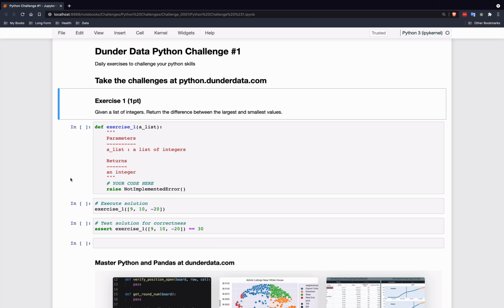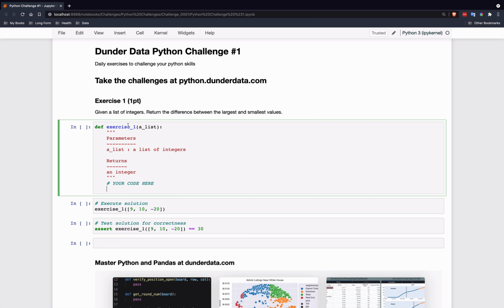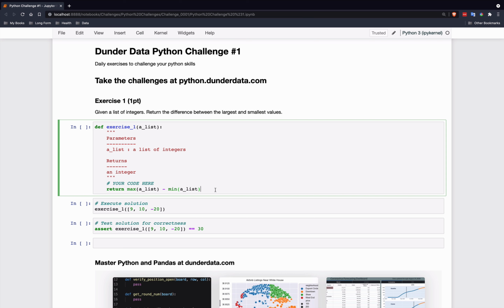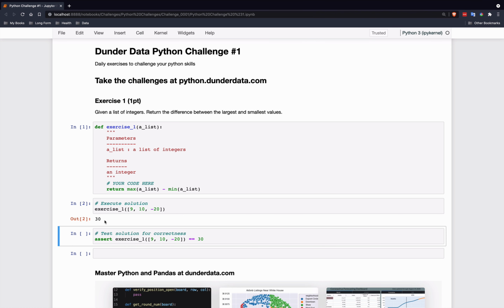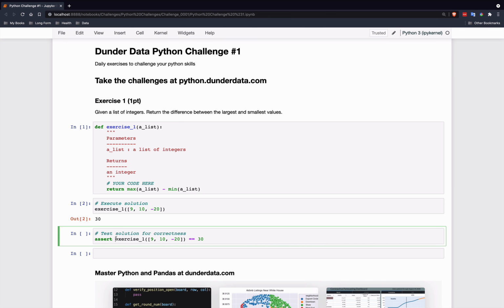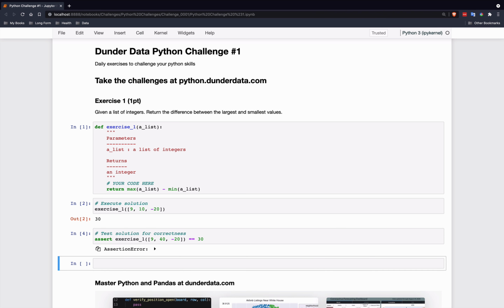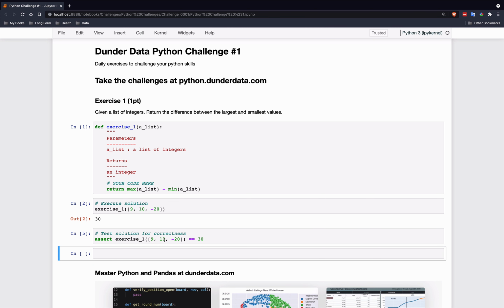Dunder Data Python Challenge #1